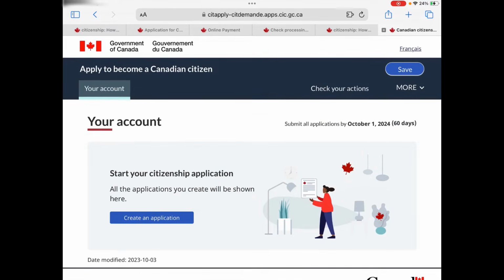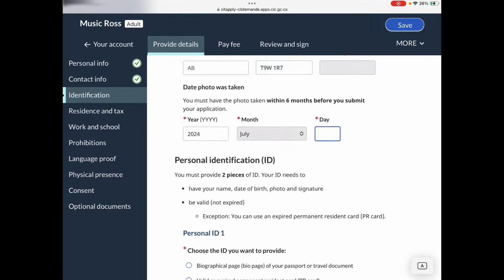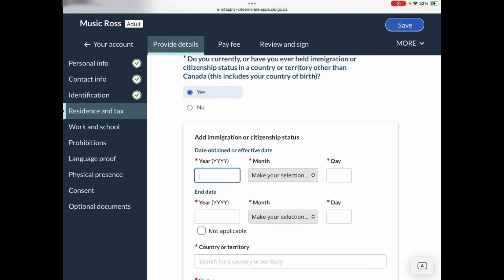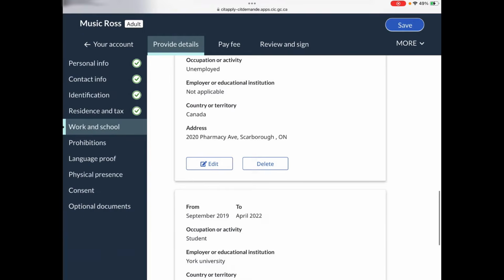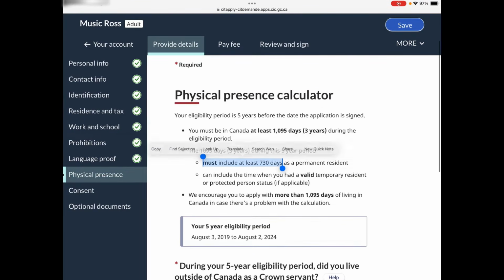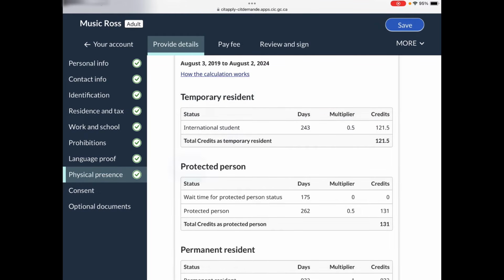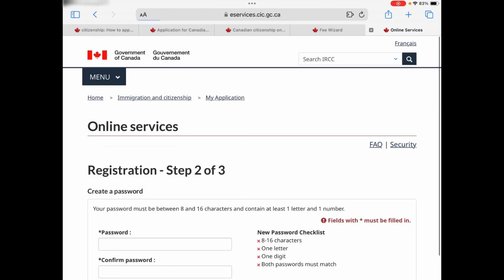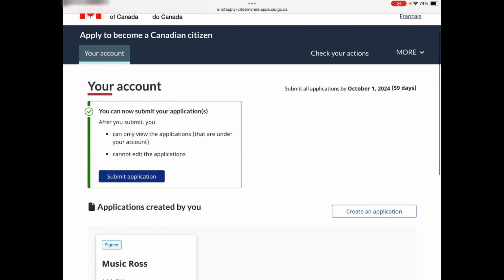How to complete Canadian citizenship online application 2026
Link to “ apply online to become a Canadian citizen”